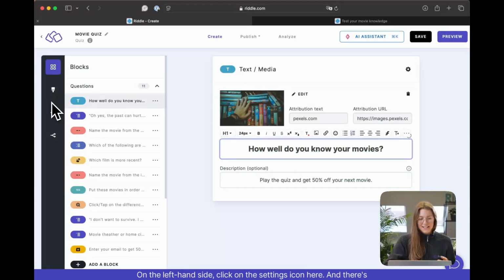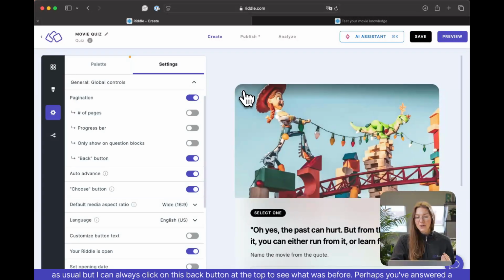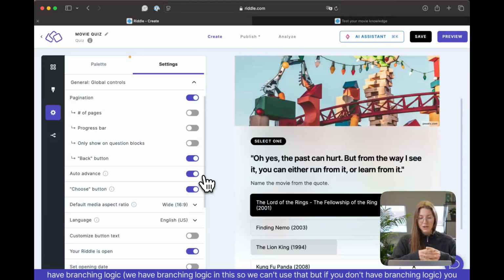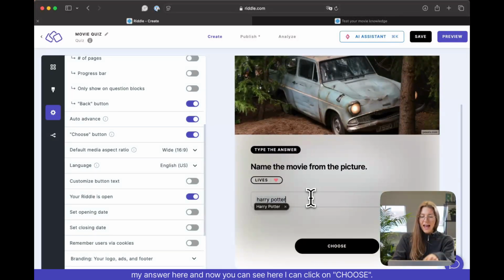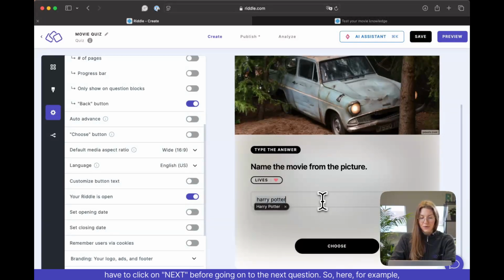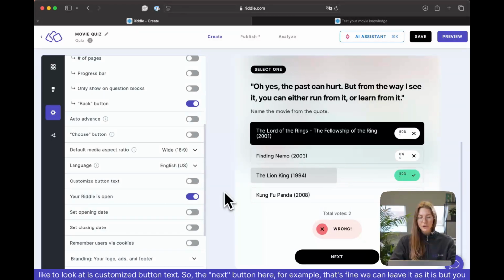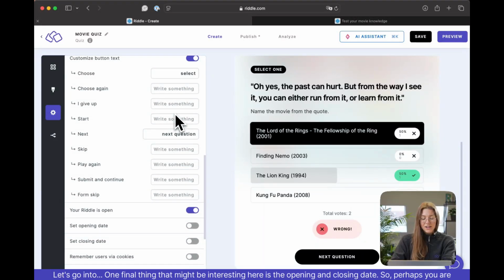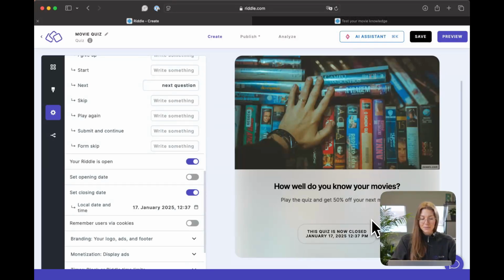21. General Settings in Riddle Quiz Maker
Settings are options that you can set up and then apply to the Riddle as a whole.

In these steps, we:
- set up auto advance, language, customized button texts, and a closing date